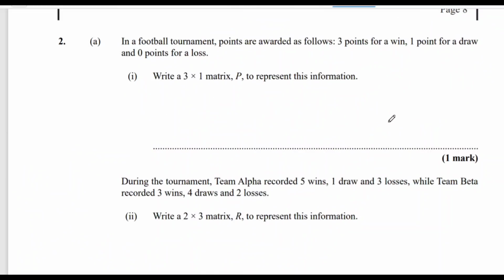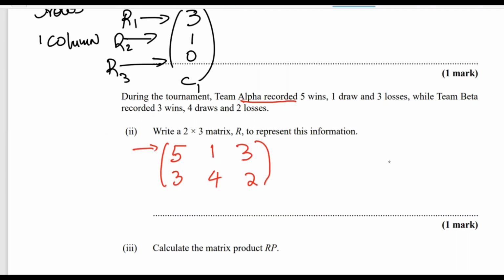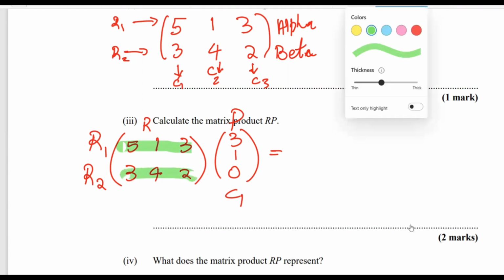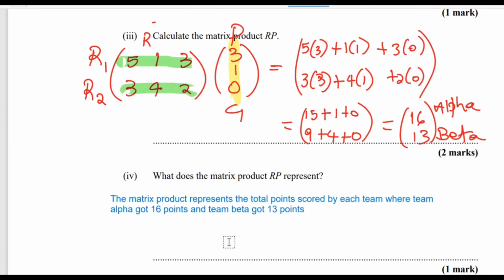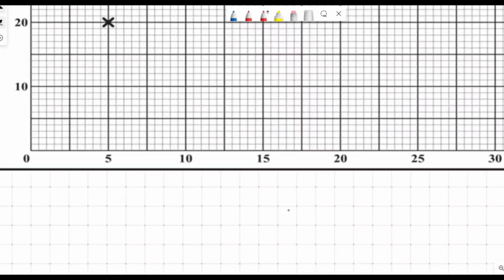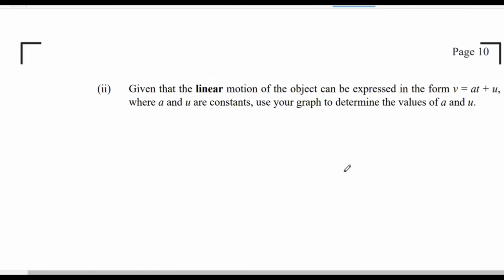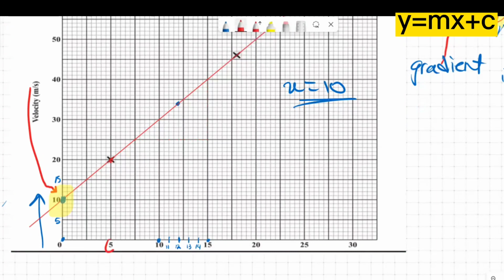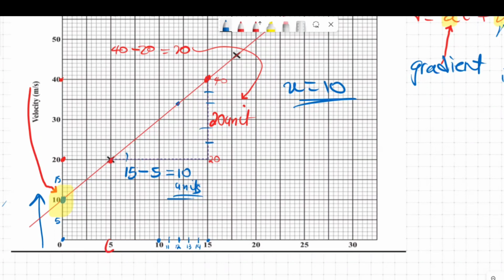Matrices and Coordinate Geometry Application CXC Maths January 2019 Paper 3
In this video presentation I looked at CXC Mathematics 2019 January paper 3
focus Problem:
Matrices
Coordinate Geometry